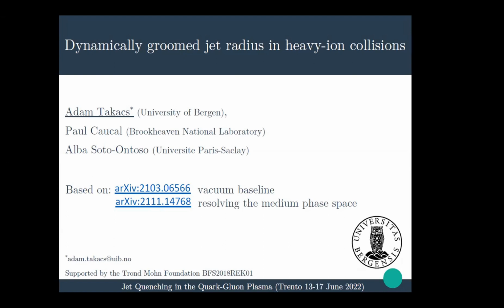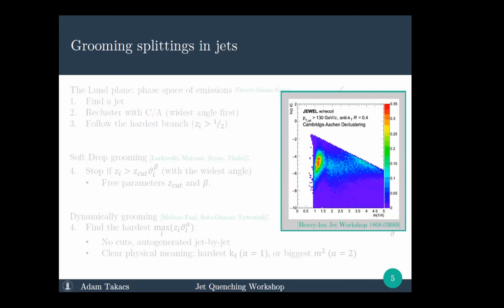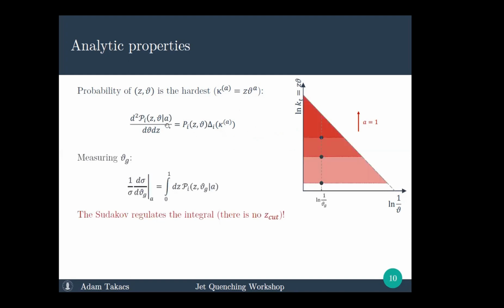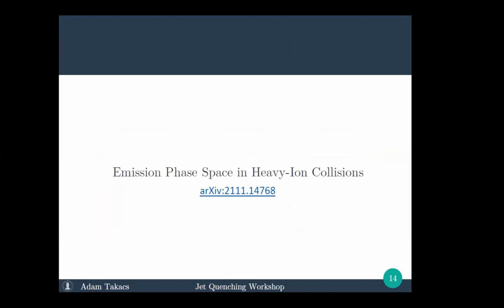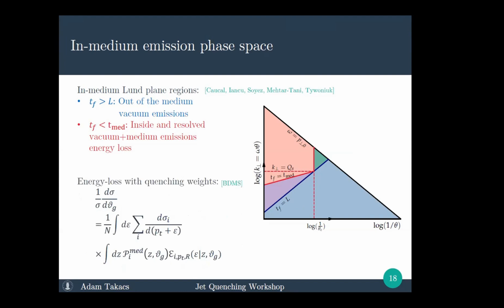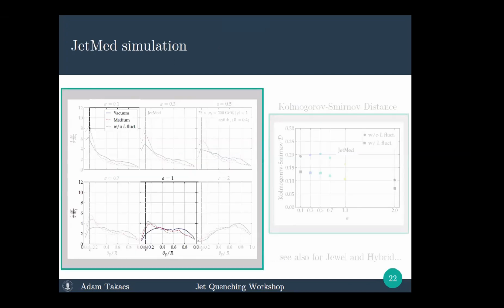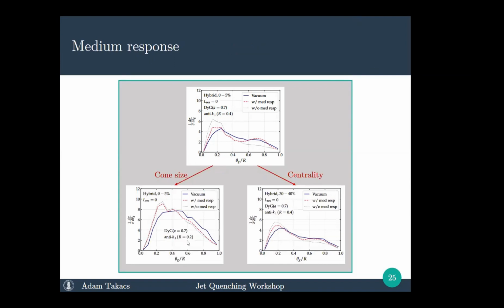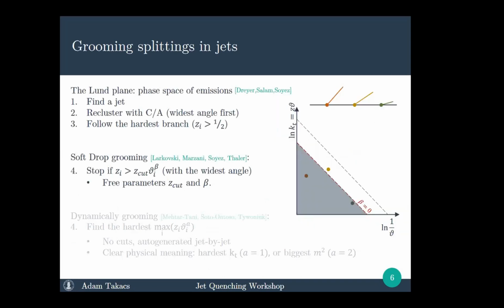Dynamical grooming in heavy-ion collisions - Adam Takacs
The talk was given in the Jet Quenching In The Quark-Gluon Plasma workshop on the 16th of June 2022 in Trento, Italy